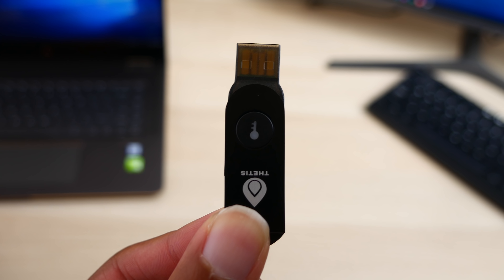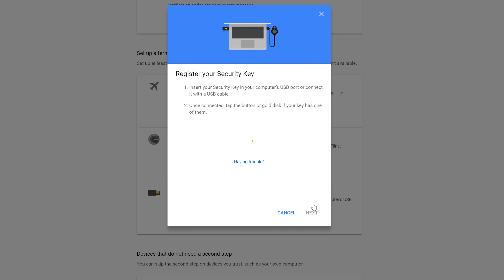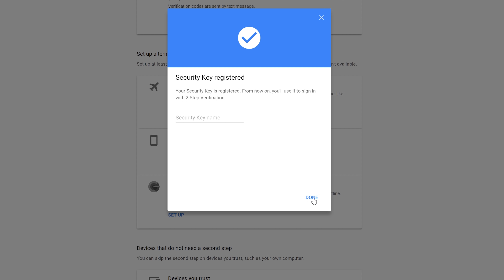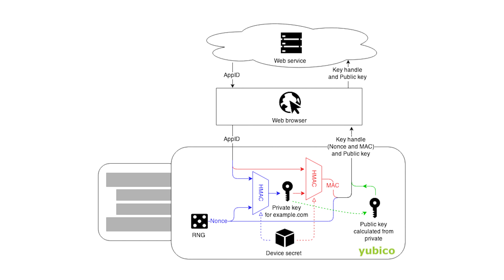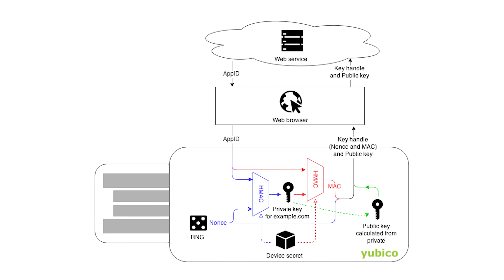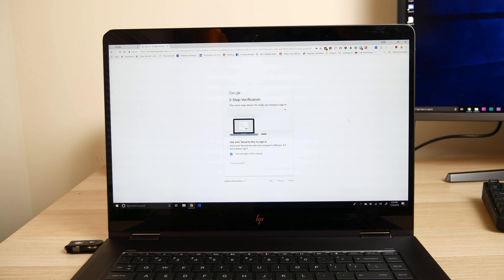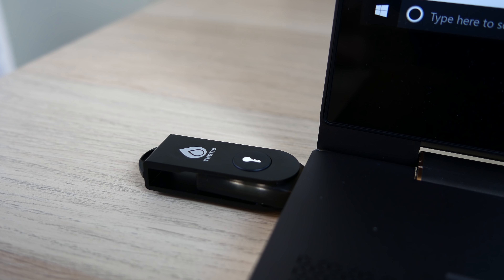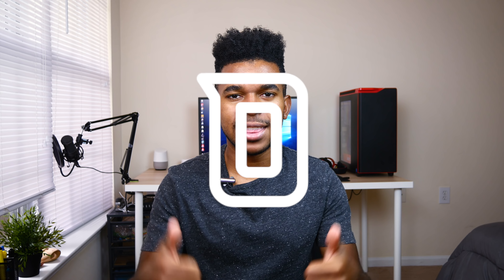No More Passwords - U2F Security Keys Explained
U2F Security Keys are becoming very popular. and will be the future of a passwordless Internet. Google was able to eliminate phishing from its 85,000 employees by using these keys.